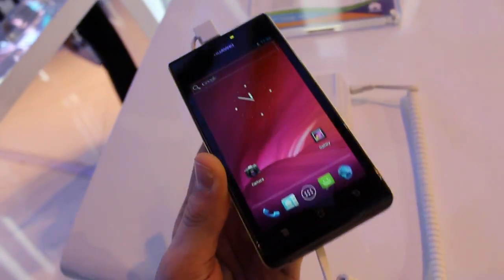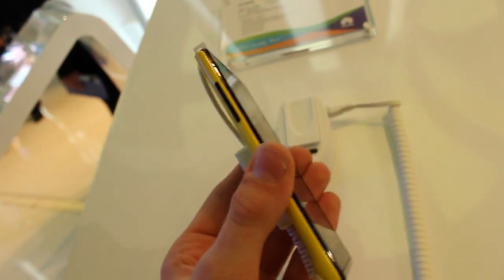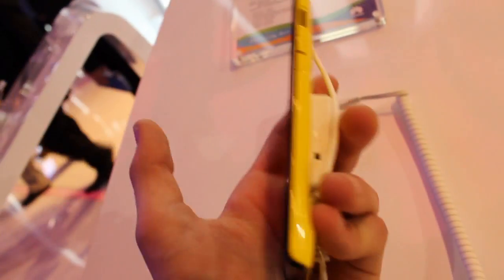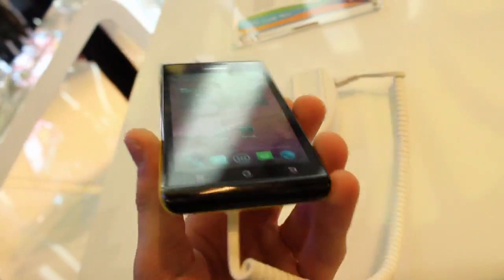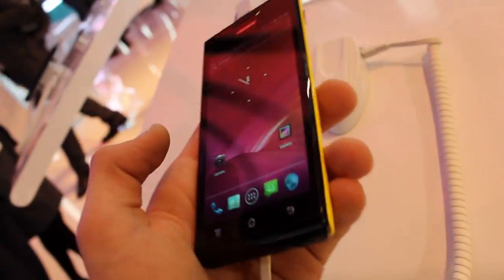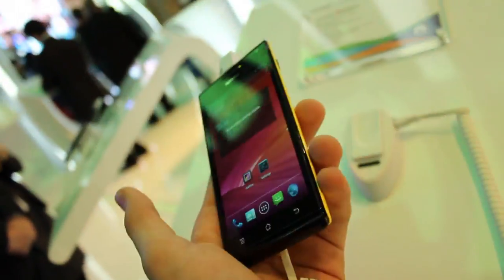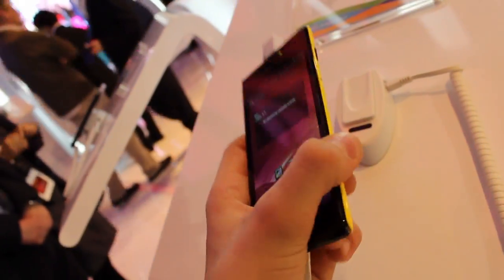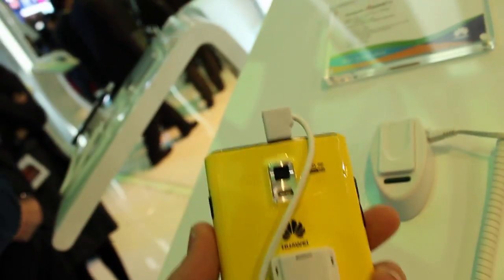Huawei Ascend P1 Hands On!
I get my hands on the very similar to P1 S P1 and honestly the only differenece is the thickness and weight.  Its thicker and lighter and thats about it.